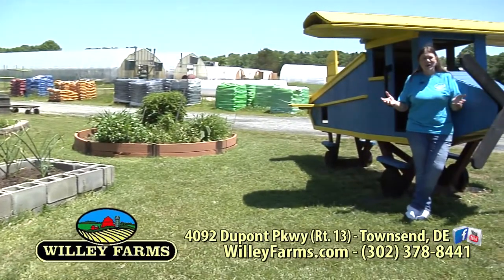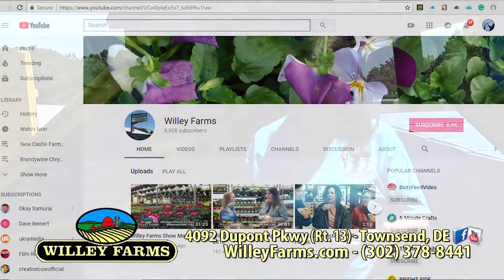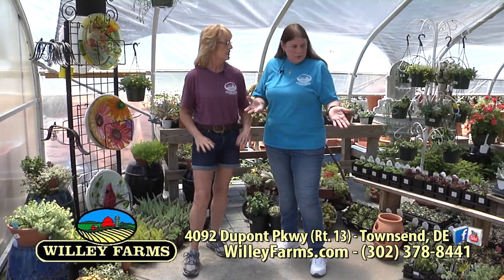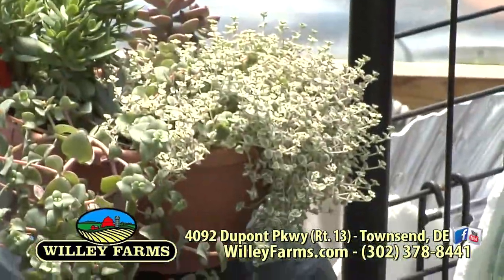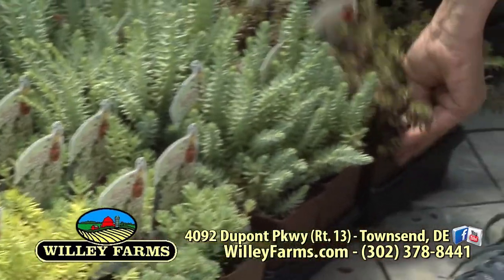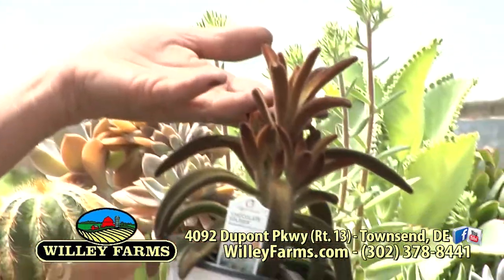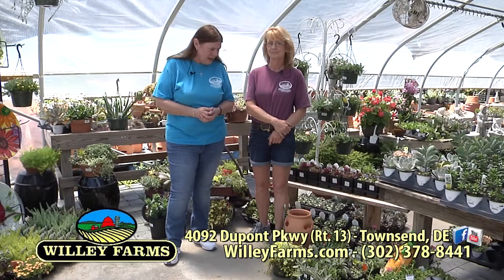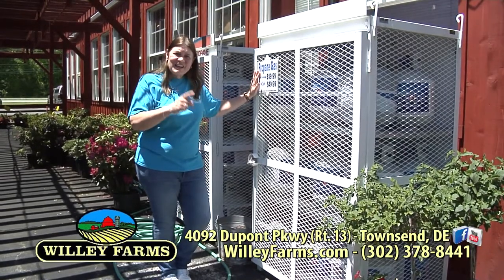Willey Farms Show June 2018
In this episode we  find out great information about succulents  from Kathy in the Greenhouse and learn about grilling fruit with Donna.